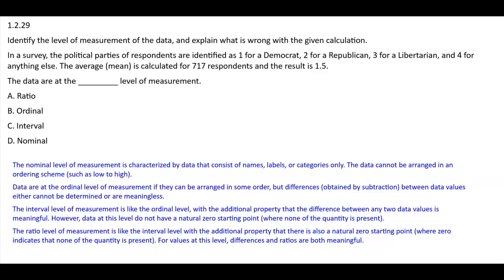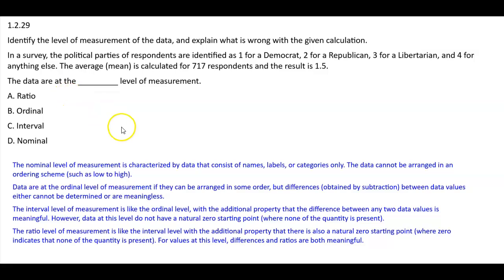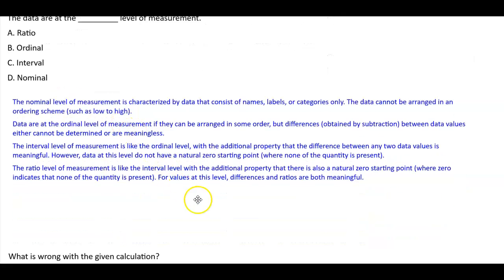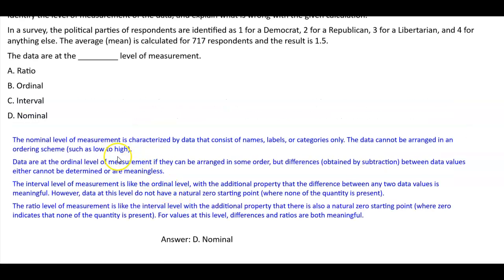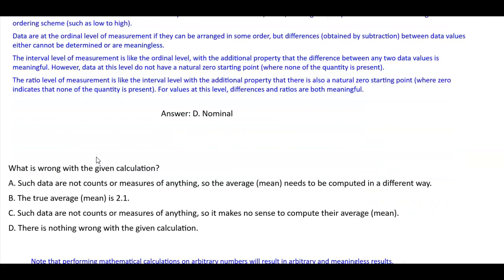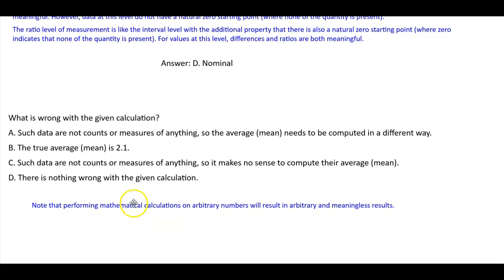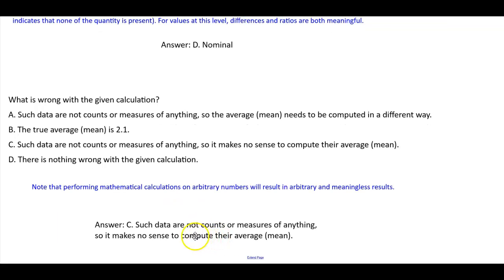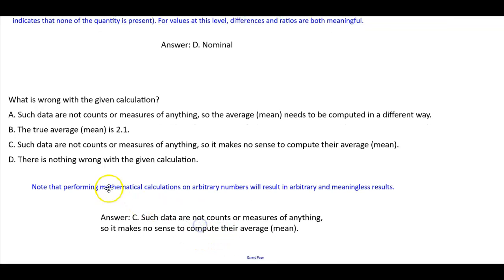Math 14 HW 1.2.29 TR